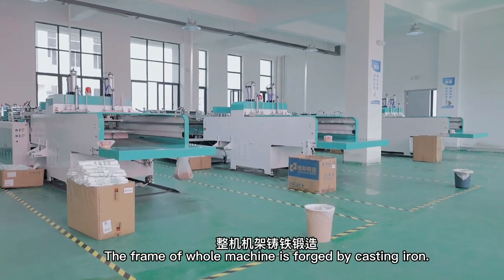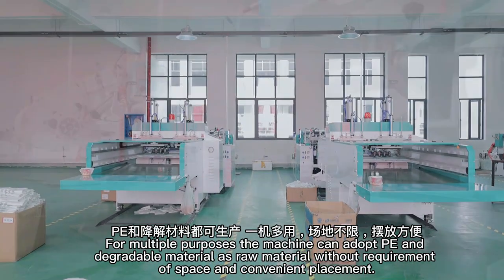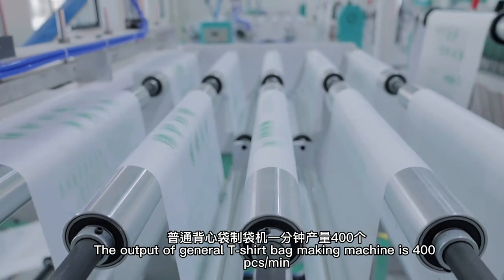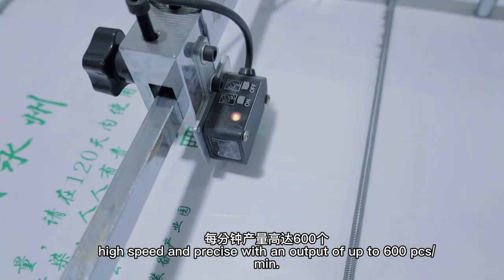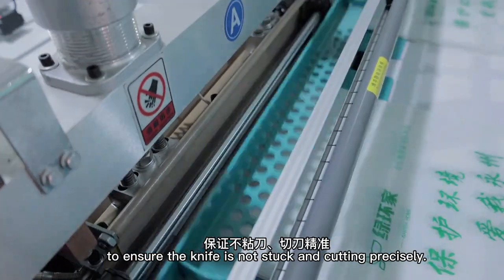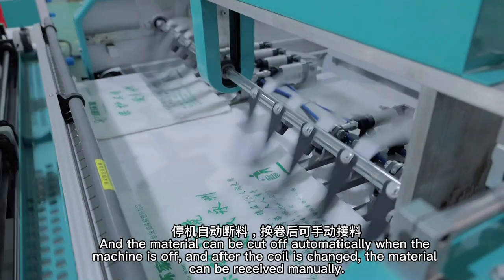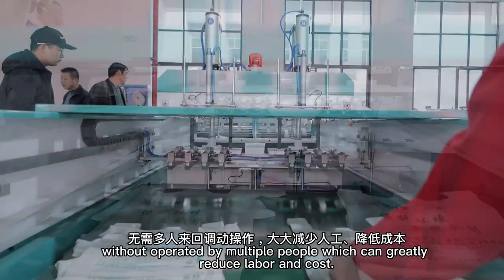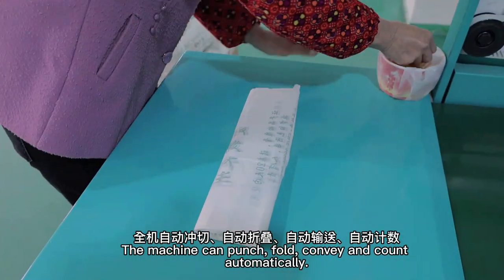Double channel high speed plastic bag making machine